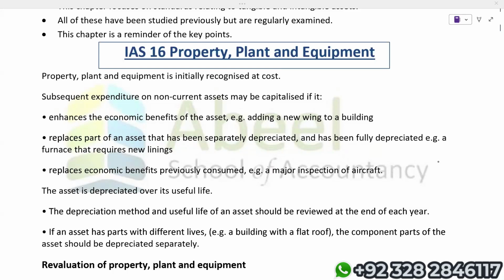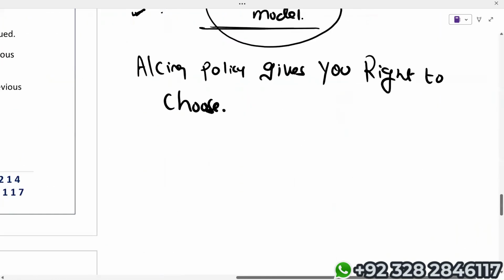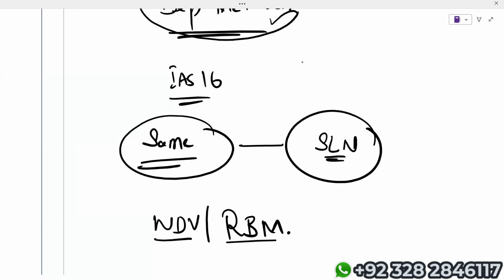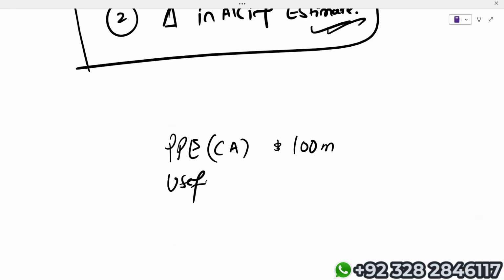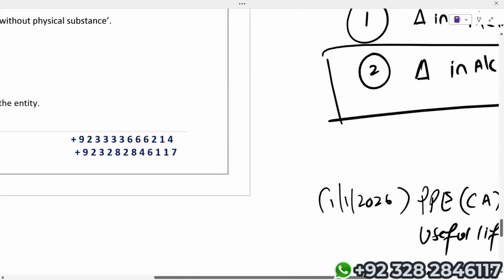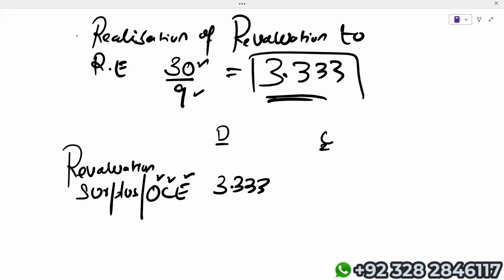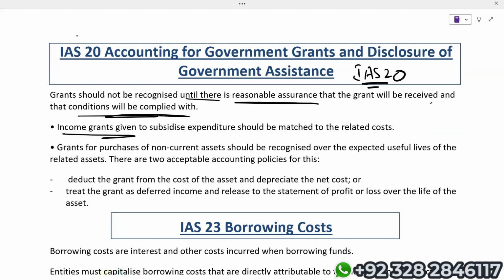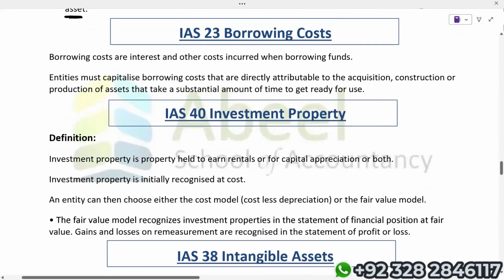SBR Weekly Live Revision SEP 26 | Sir Abeel Ahmed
Welcome to the SBR Weekly Live Revision Session – September 2026 with Sir Abeel Ahmed.

This session is designed to help ACCA students strengthen their understanding of Strategic Business Reporting (SBR) through exam-focused discussions, IFRS application, scenario-based analysis, and question practice.

Students will learn effective exam techniques, professional presentation skills, and the practical application of accounting standards required for success in the SBR examination.